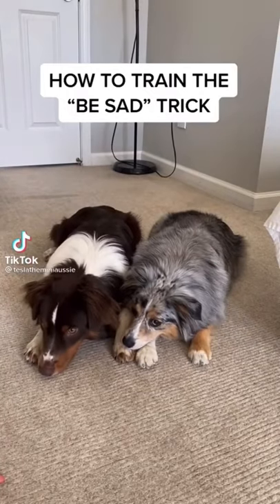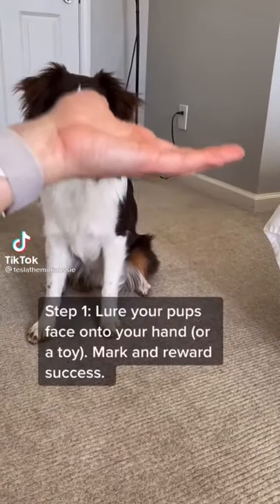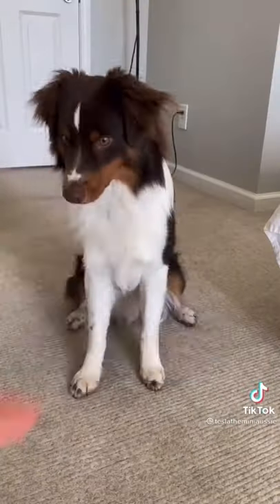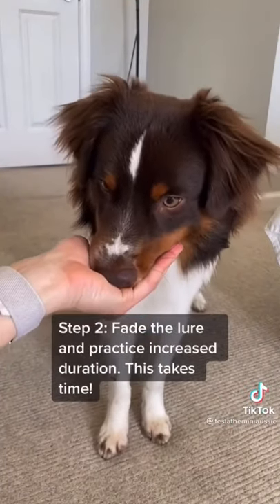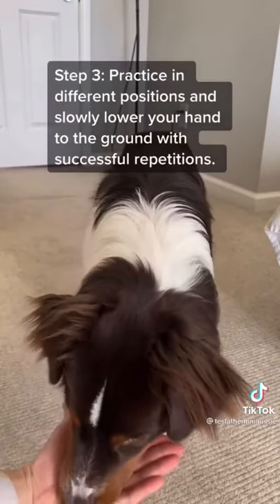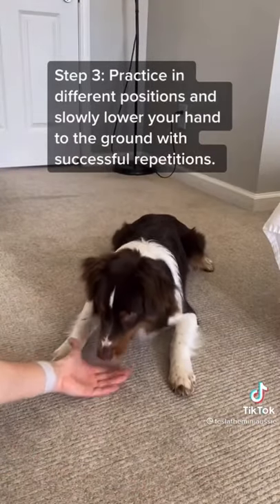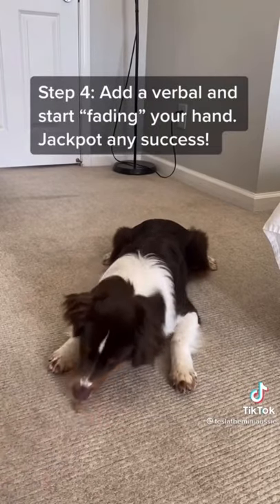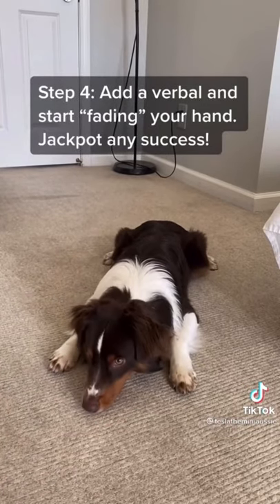How To Train Your Dog The BE SAD TRICK 🐕🐶 {DOG TRAINING}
Most dog training programs fail you and your dog because they never address the root cause of your dog's problem behavior.

They just give you some cookie-cutter technique to stop biting, chewing or barking - which is short term in its effectiveness at best - again, because it does not address the root cause of the problem.

Learn More Tricks and Tips About Training Your Dog The Best Way 👇🏻

Does any of the following sound familiar…

You're worried you might have to give up your Dog because of behavior problems you can't handle
You feel helpless to control your dog
You tell your Dog ‘no’ with no success
Your Dog gets over excited and is hard to settle down
Your Dog is whining constantly
Your dog has a fear of certain sounds or stimuli or suffers from anxiety
You want a dog who obeys you
You want a better bond with your dog
You want less stress

how to train your dog to come when called